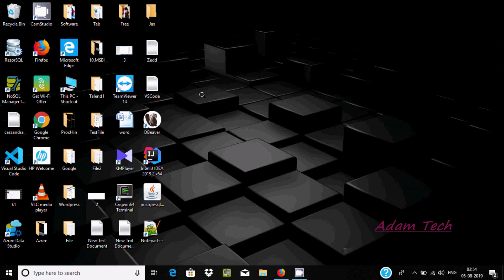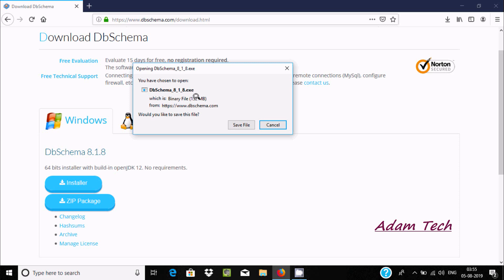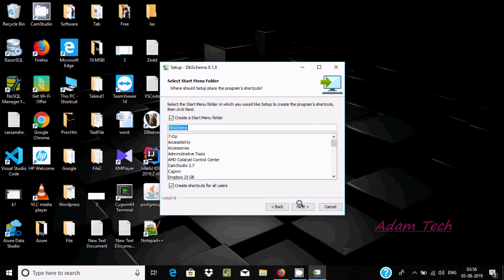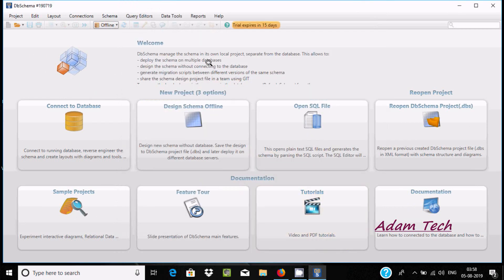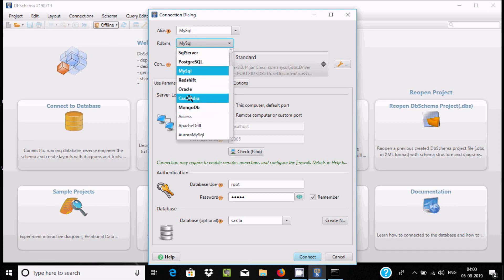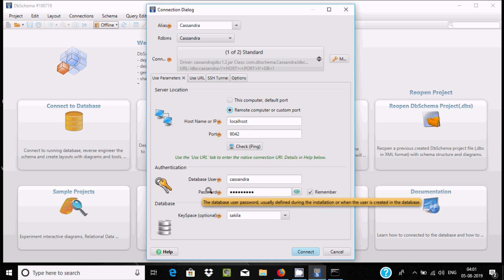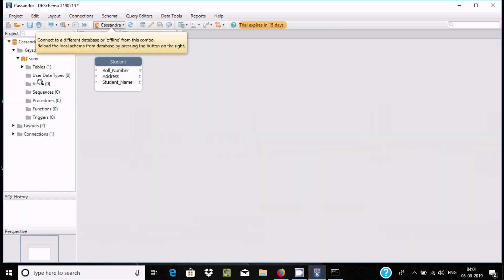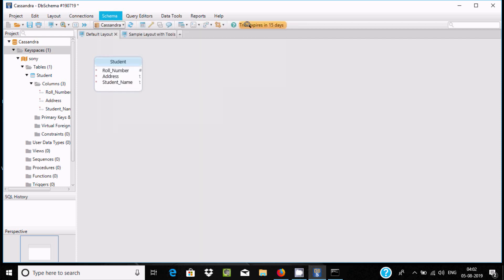How to Use DbSchema IDE for Cassandra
DbSchema IDE for Cassandra

DbSchema Editor for Cassandra

Cassandra Tutorial for Beginners